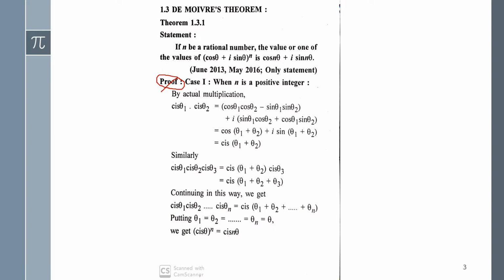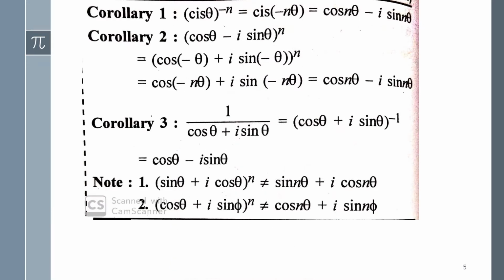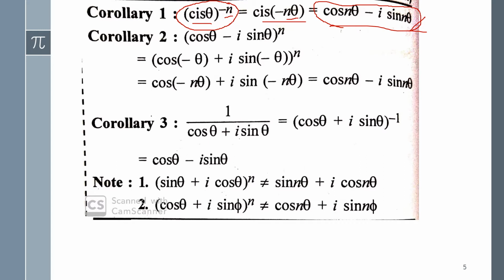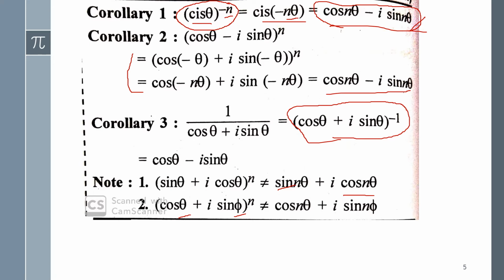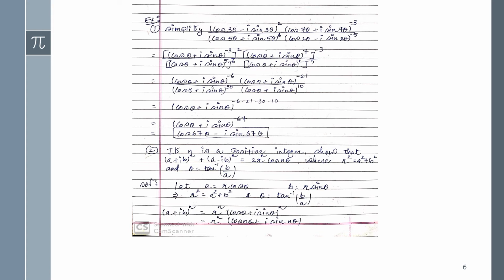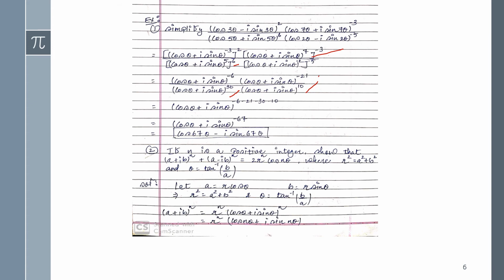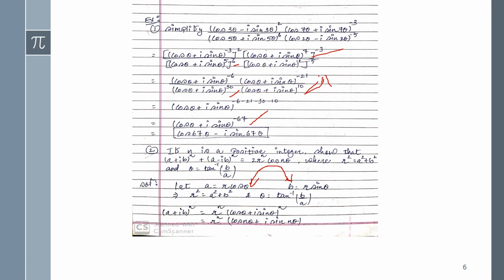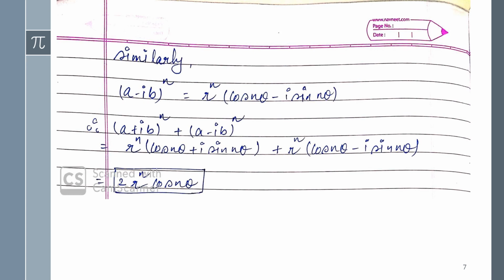CVPDE - Lecture 4